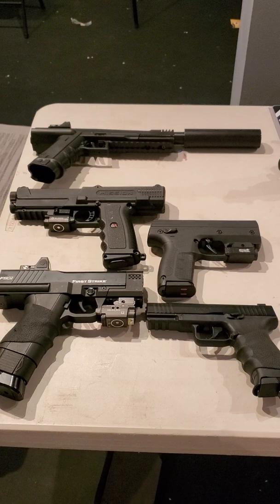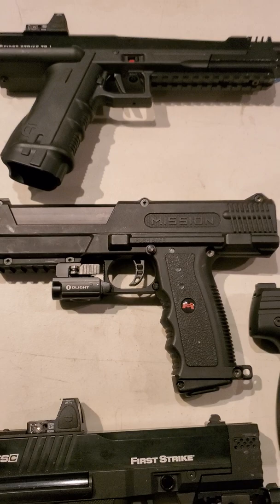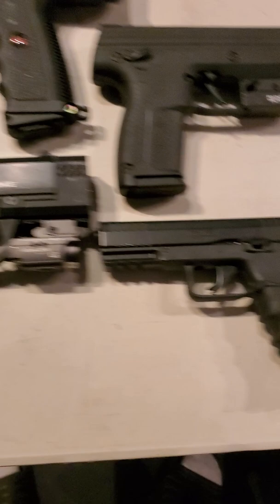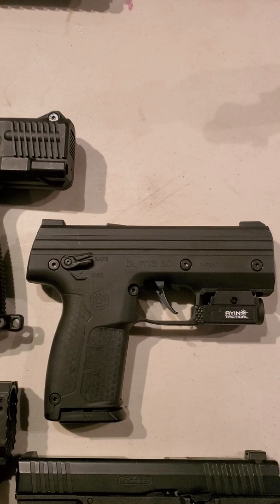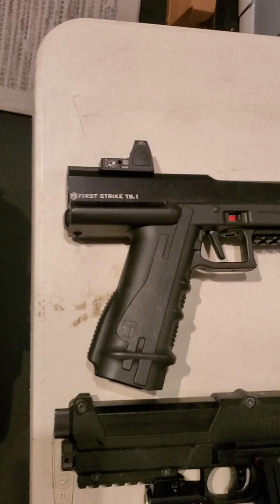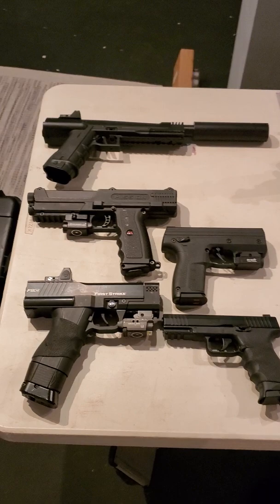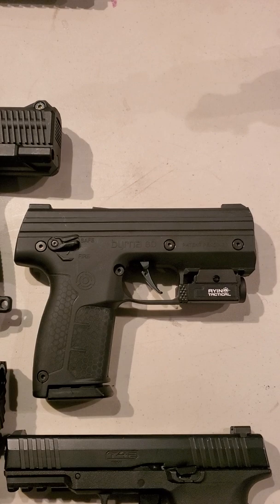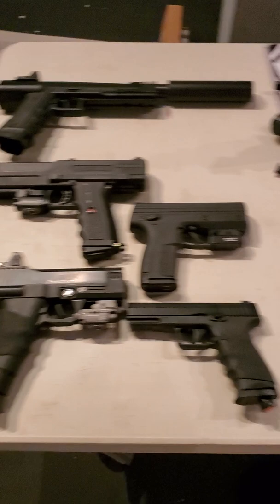hand guns Lineup, year one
This is all my handguns that there are less lethal That I've had for a whole year. My experience owning them being outside . Walking around in this crazy city of mine is your mind knowing what to do and what not to do.